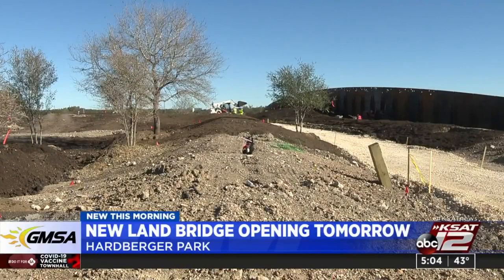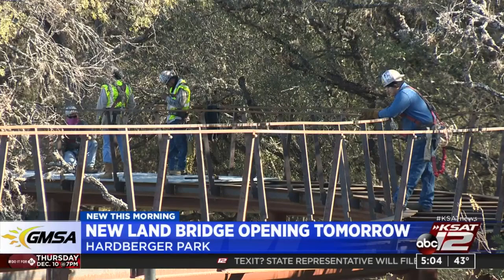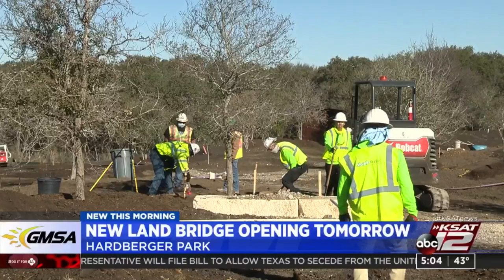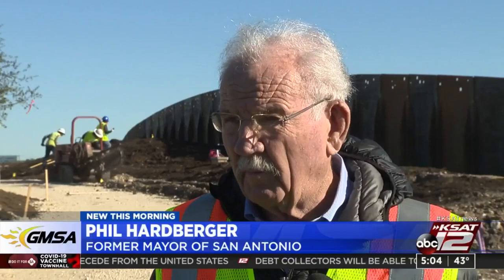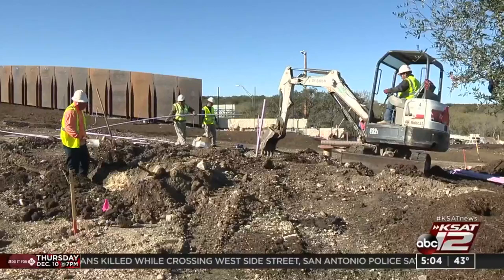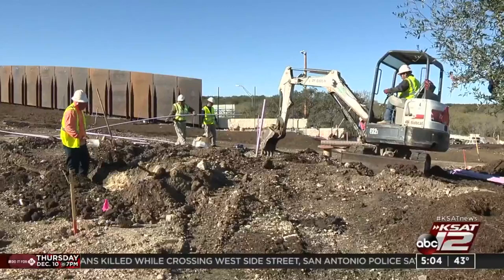Hardberger Park land bridge set to open to public on Friday afternoon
Crews are putting the finishing touches on the new land bridge that will finally connect the two sections of Phil Hardberger Park.